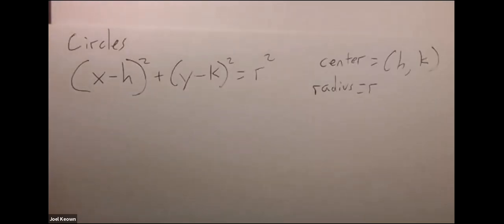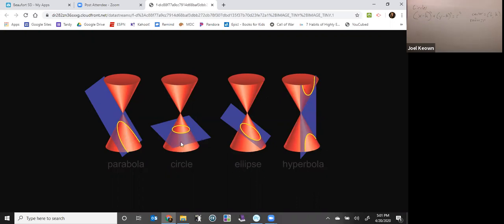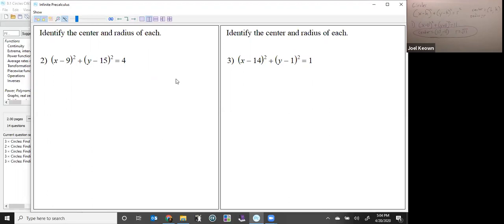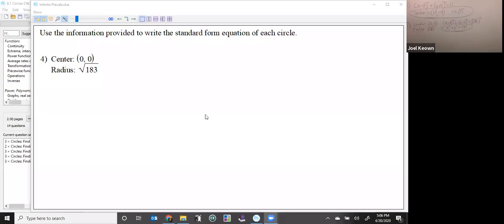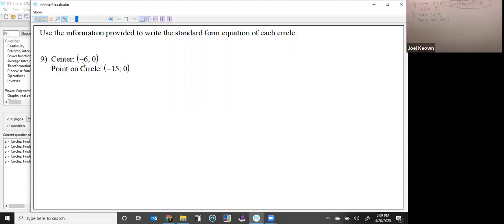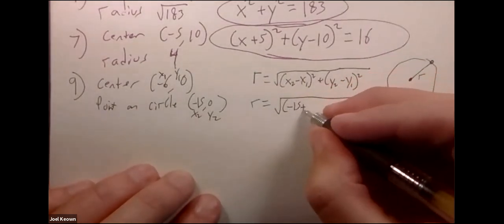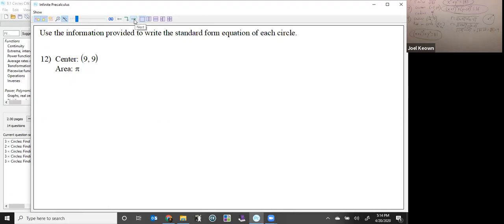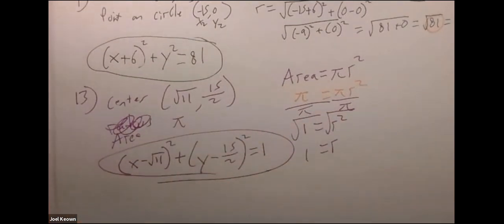PreCalculus 8.1 Circles